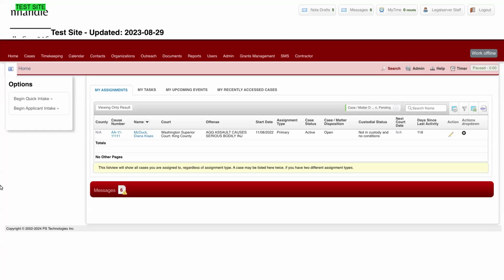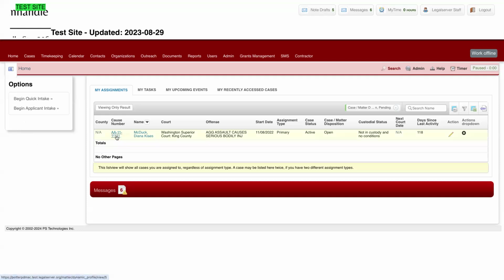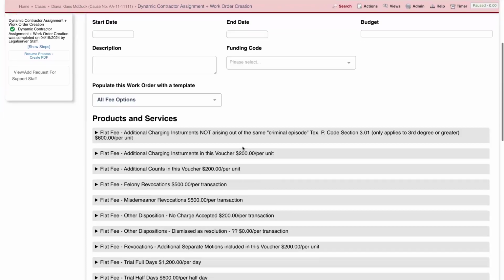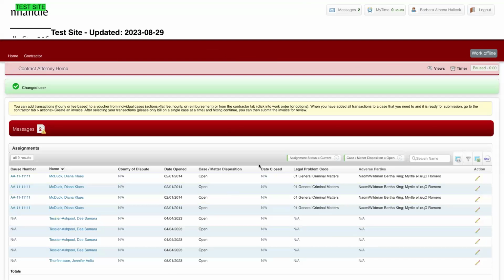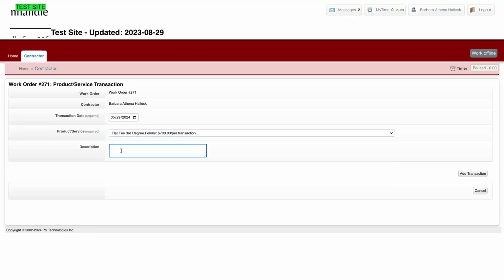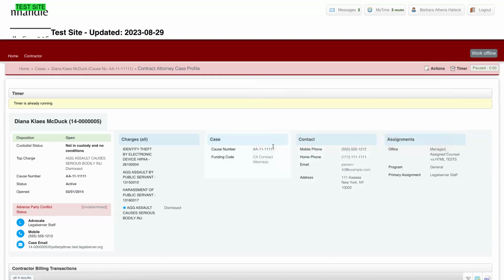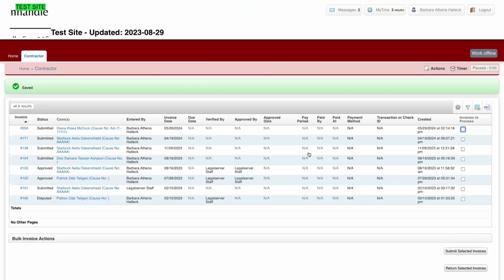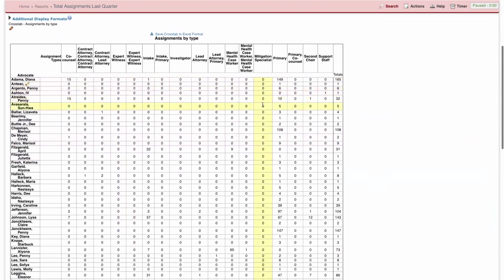Contract Attorney Management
See how LegalServer simplifies the interaction with outside counsel, private assigned counsel and third party experts, managing the process from case assignment to billing.